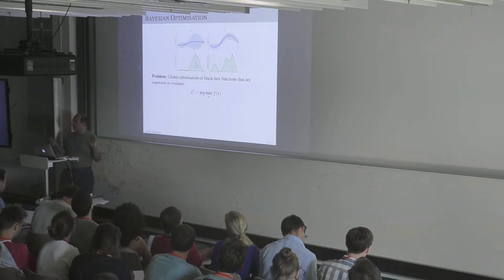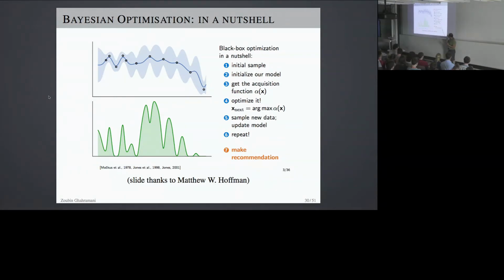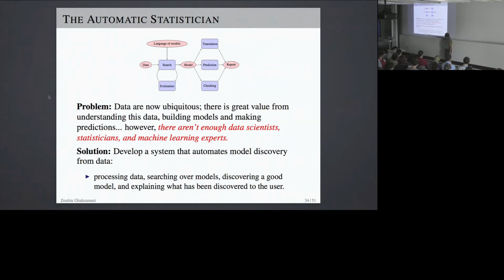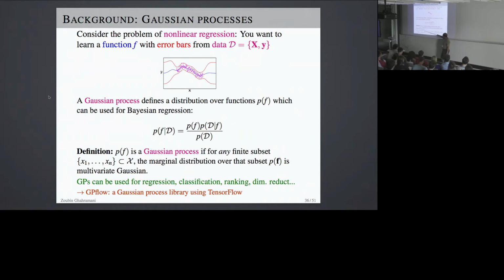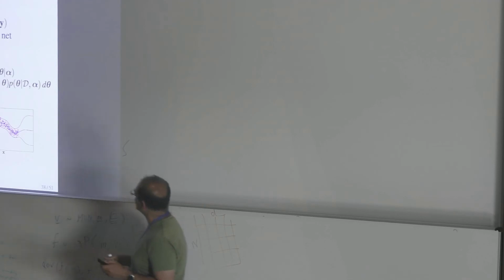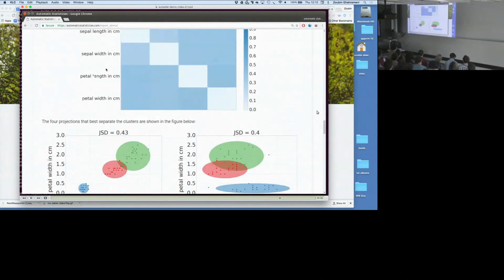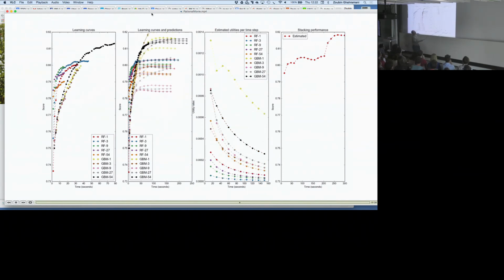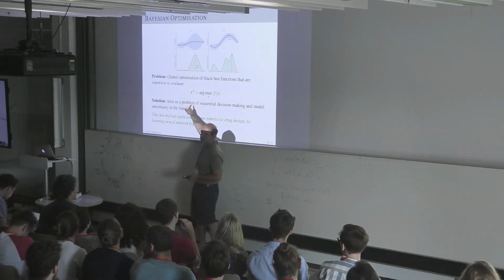Bayesian Inference Part 2 - Zoubin Ghahramani - MLSS 2017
This is Zoubin Ghahramani's second talk on Bayesian Inference, given at the Machine Learning Summer School 2017, held at the Max Planck Institute for Intelligent Systems, in Tübingen, Germany, from 19-30 June 2017.